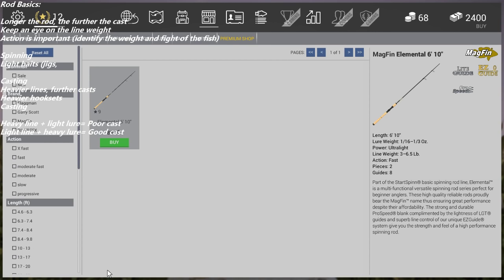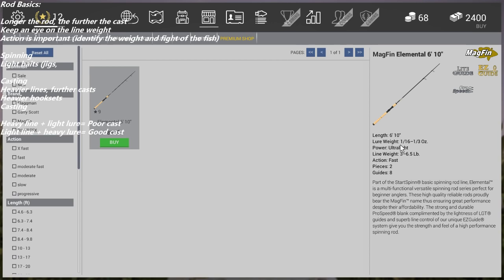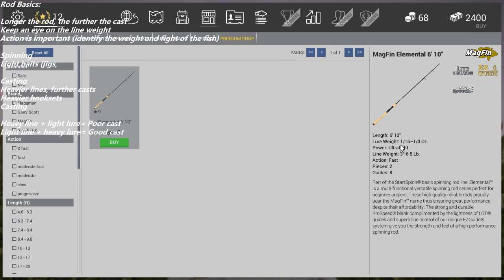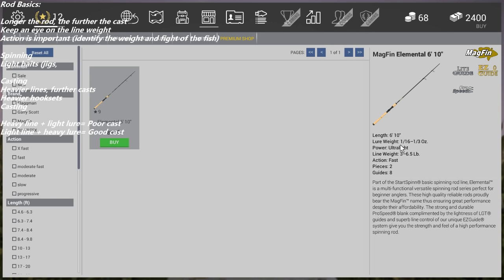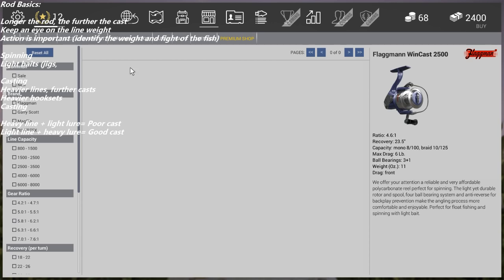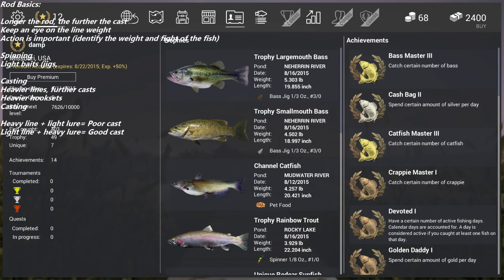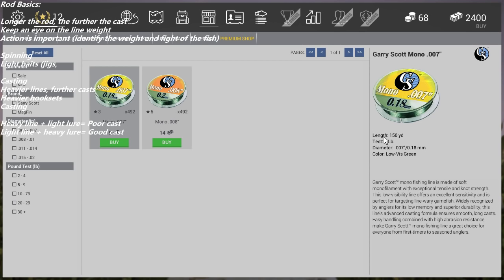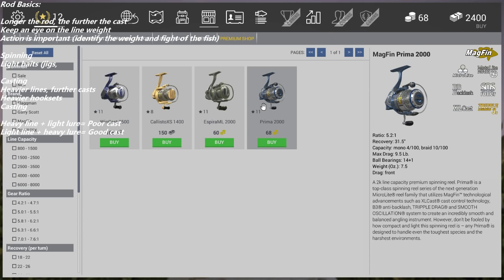Fishing Planet Rod Basics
My RL bait shop experience comes into play.  Here is a quick breakdown of the different types of rods and how they affect gameplay in Fishing Planet.